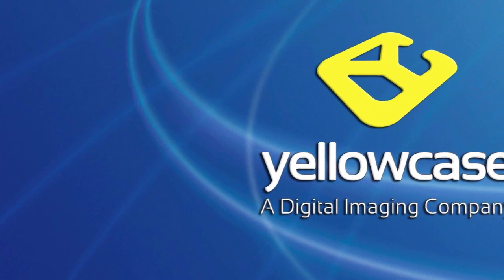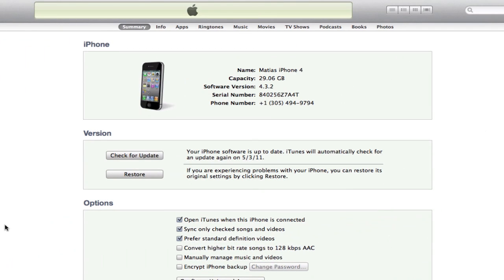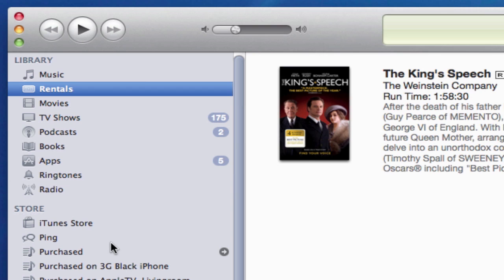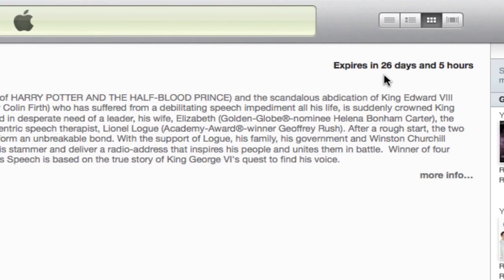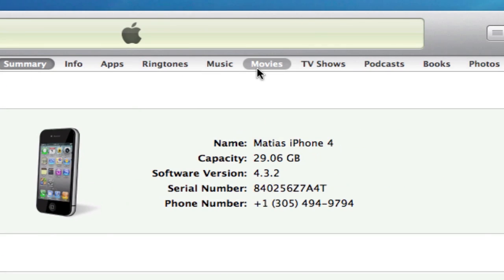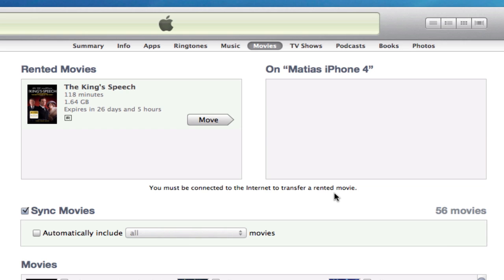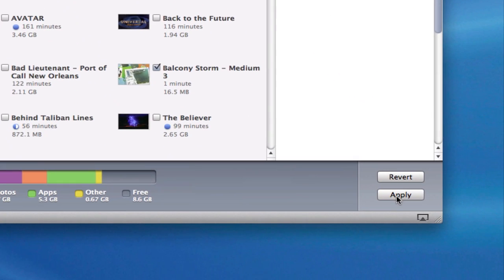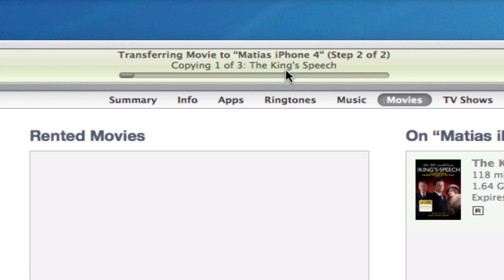Sync rented movies from iTunes to Apple Devices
Here is a quick review on how to synch movies you rented in iTunes to your mobile devices such as iPhones, iPads, and iPods. It's easy if you know where to look.